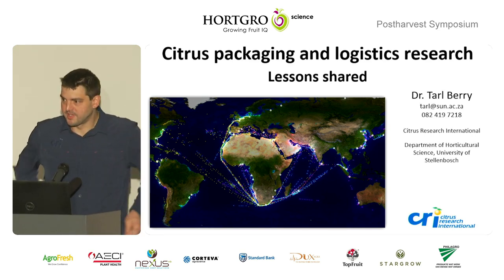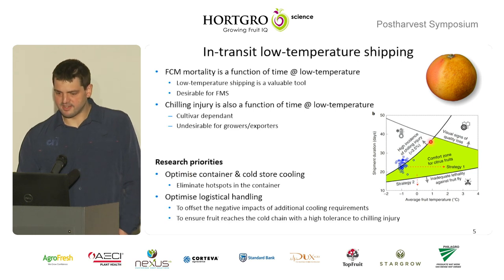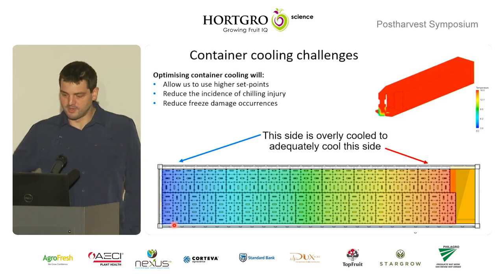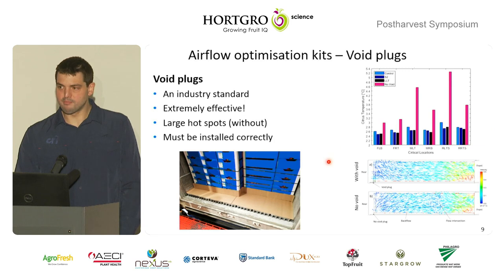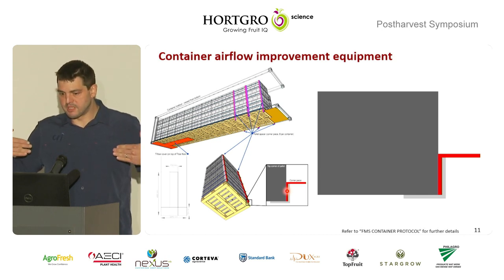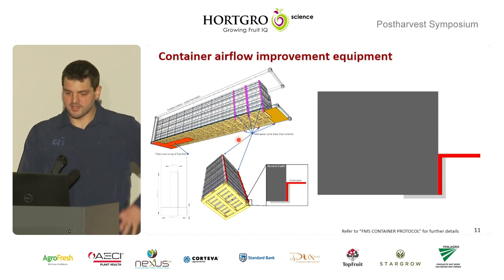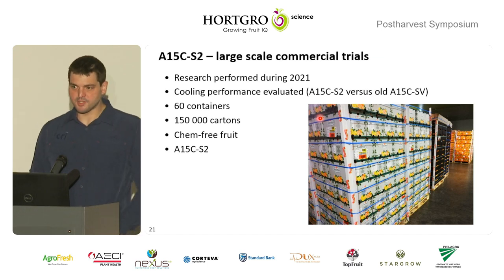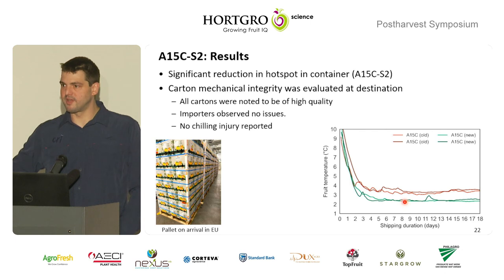Citrus packaging and logistics research: Learnings for deciduous?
Dr Tarl Berry | Citrus Research International | Citrus packaging and logistics research: Learnings for deciduous?